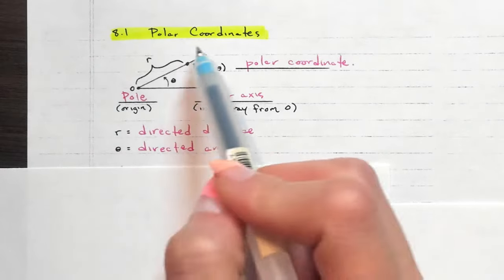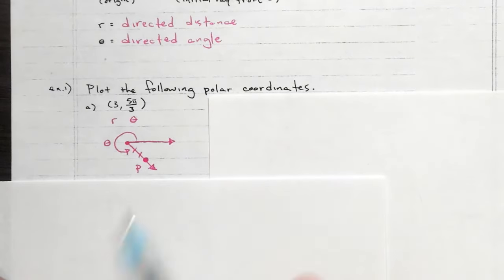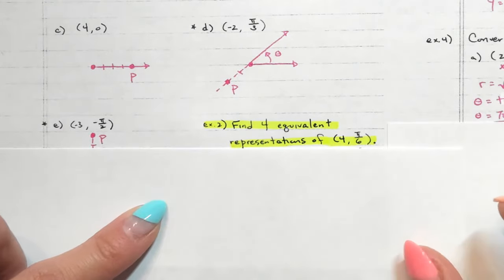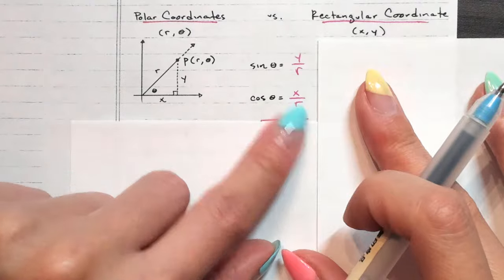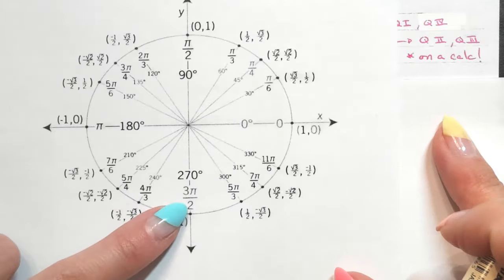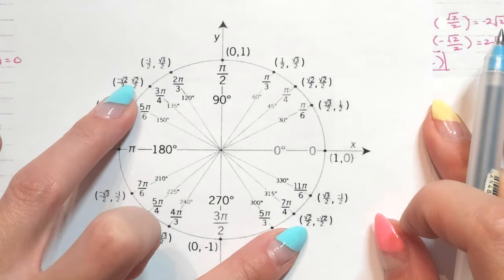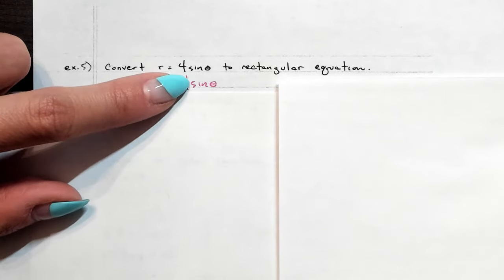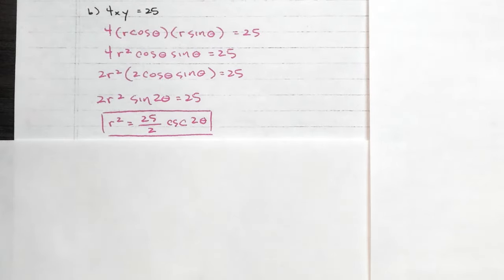HPC - Polar Coordinates (notes 8.1)